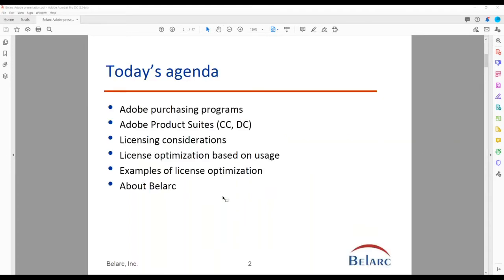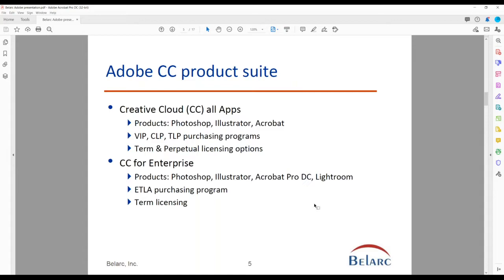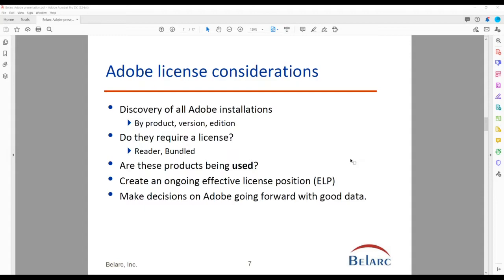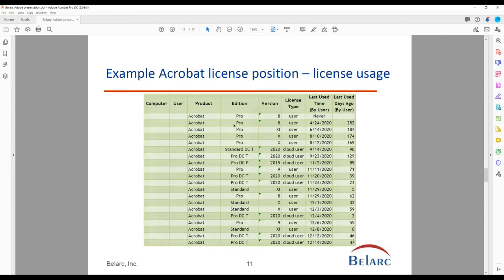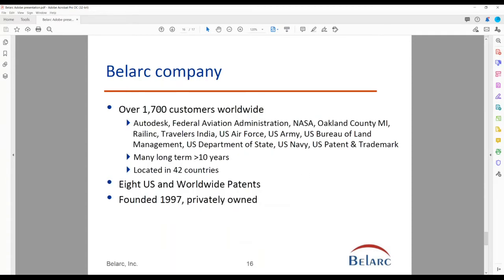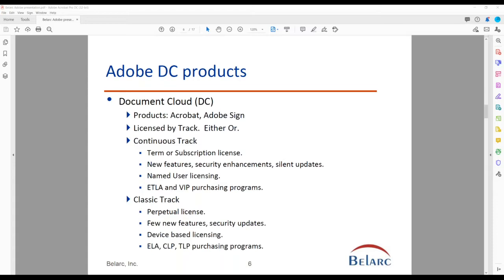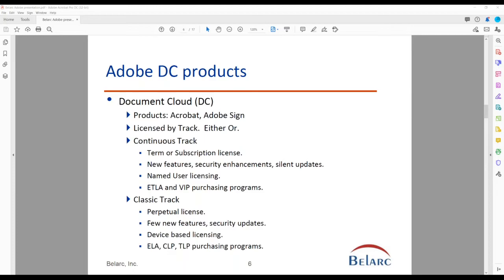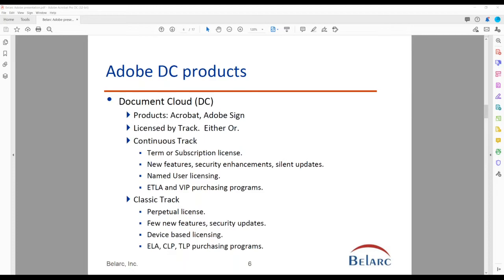Optimizing your Adobe licensing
Adobe is becoming a larger part of many organization's software spend.  This 1/2 hour session will cover Adobe's purchasing programs, product suites, licensing considerations and ways to optimize your licenses based on usage.  We will also show examples of license optimization.